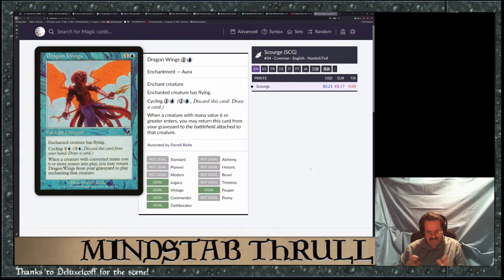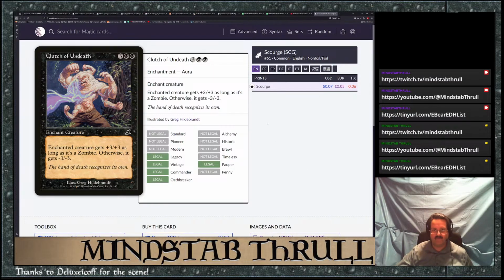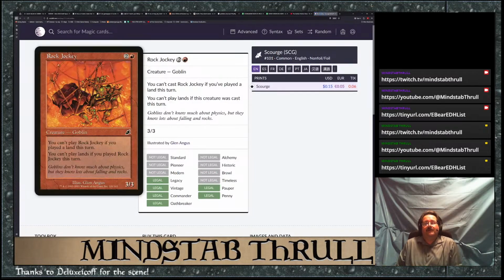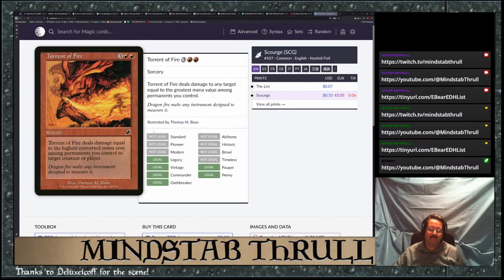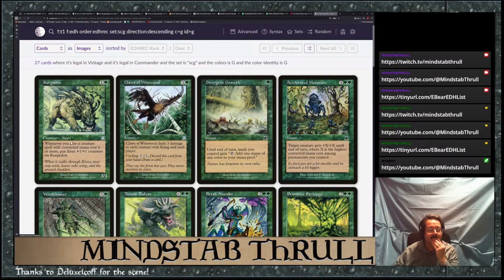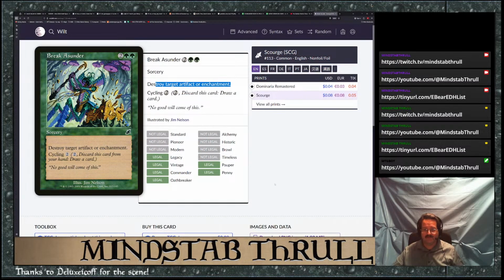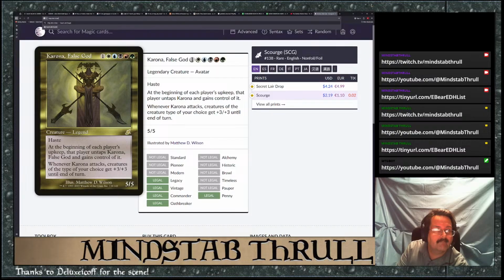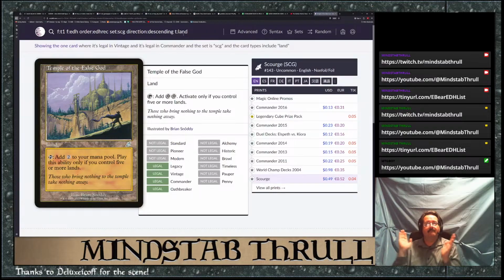MTG Commander Discussion - Are old cards playable in modern casual Commander? Tonight - SCOURGE!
Tonight we're talking about cards from Scourge, the first set to introduce us to the Storm mechanic - where Mark Rosewater's "Storm Scale" got its name. The last block in Onslaught block, and the last set before we hit the start of Modern-legal sets. Except... the next few weeks will have some odd ones thrown in first!

Art credit (Long-Term Plans) by Ben Thompson